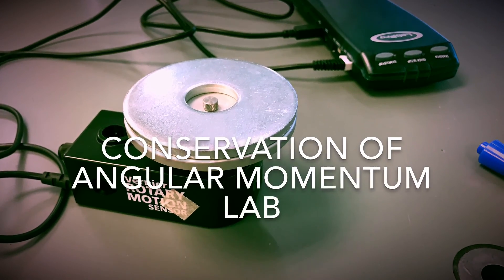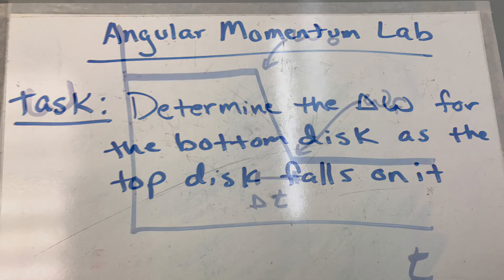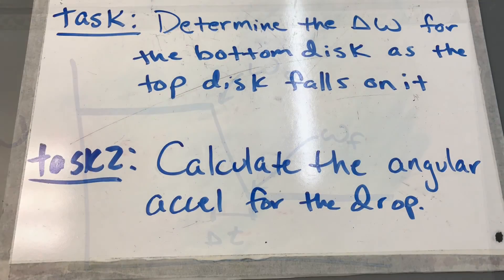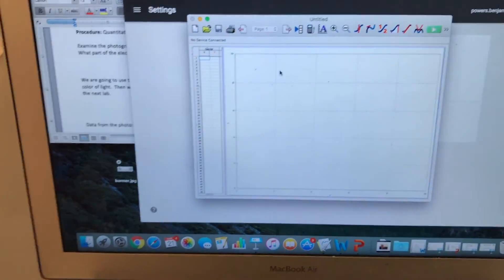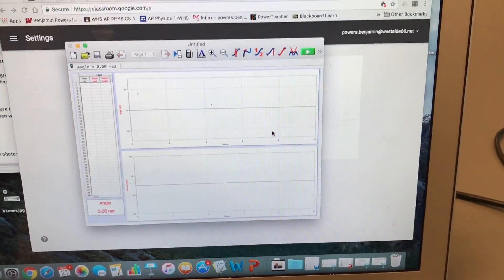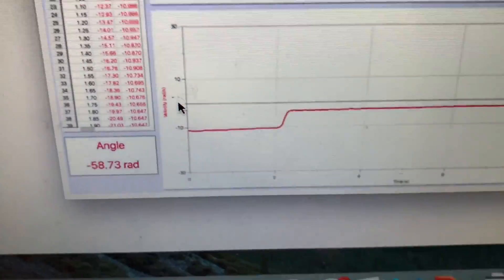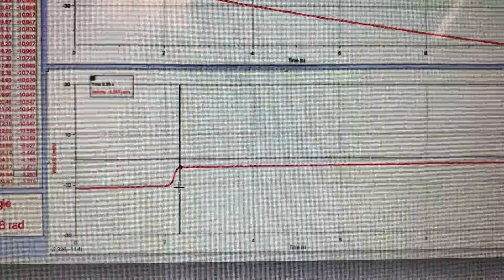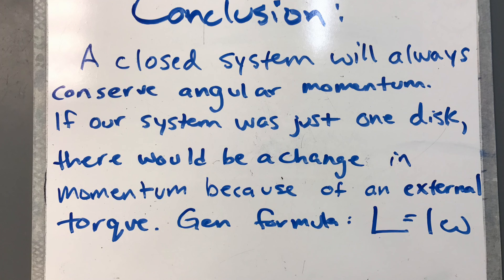Rotational-Conservation of angular Momentum Lab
Instructions on making up the Conservation of Angular Momentum Lab.